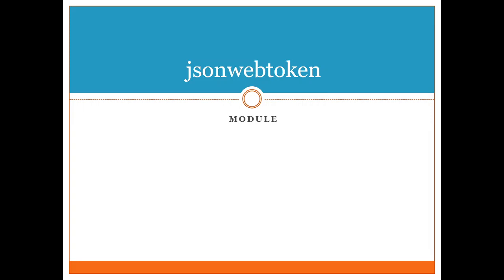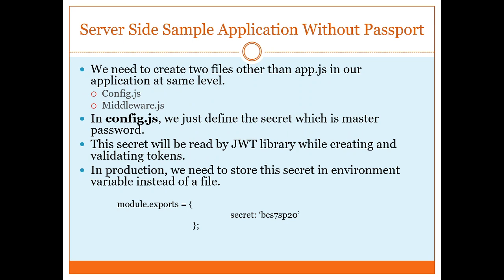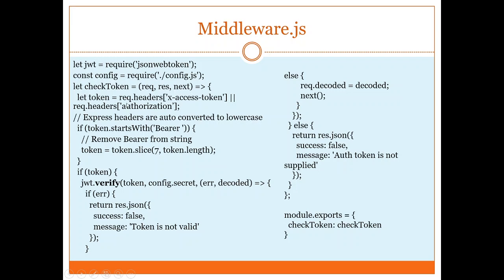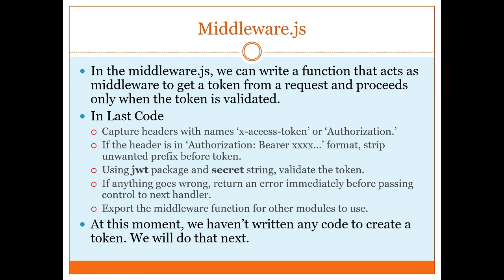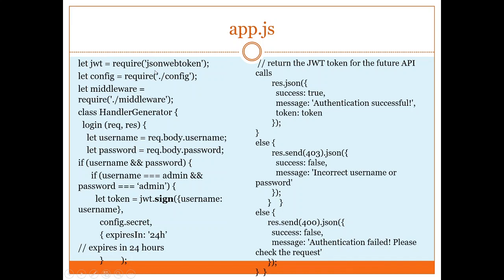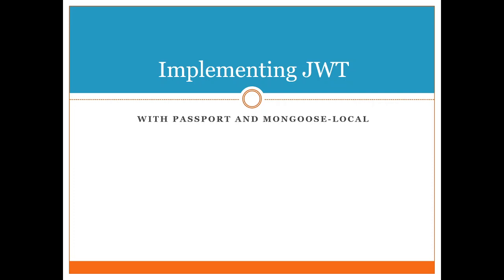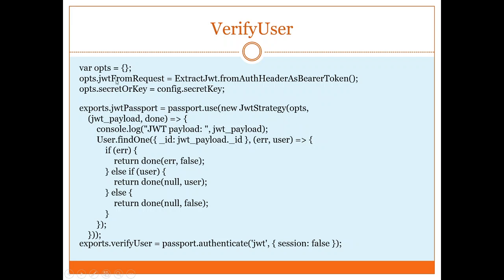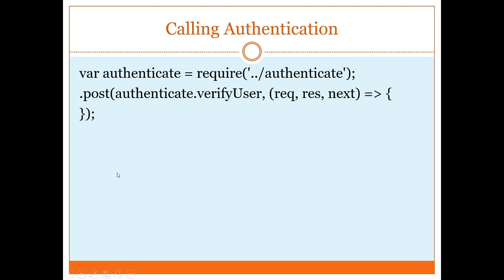19 JWT authentication with passport in Express.JS Part 2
This Lecture will cover basic concepts of Token-Based authentication specifically JWT and its usage in Express.JS